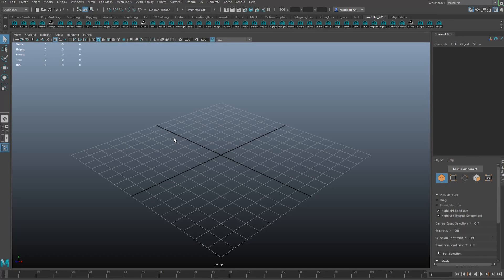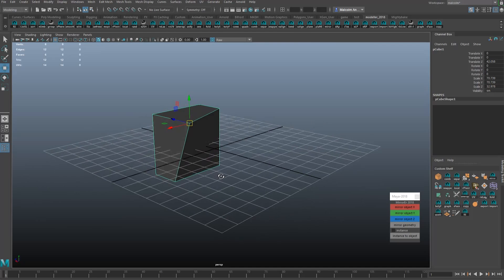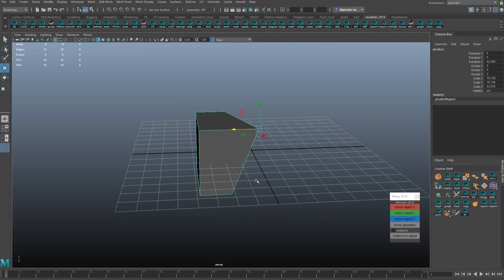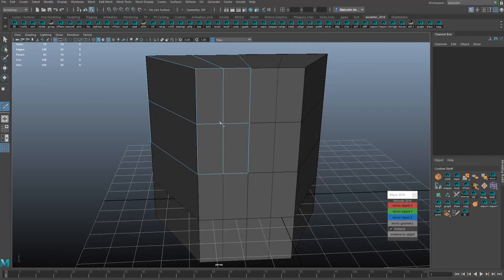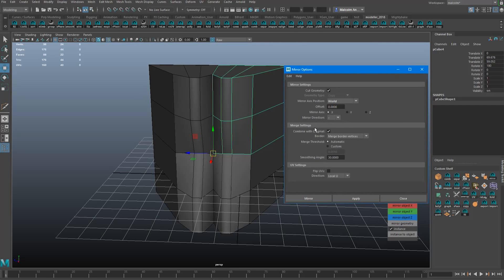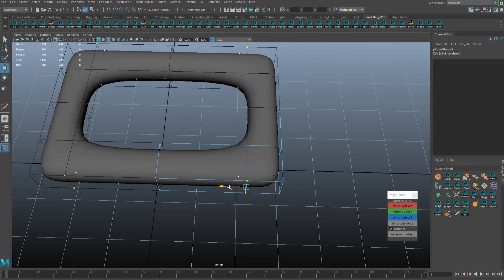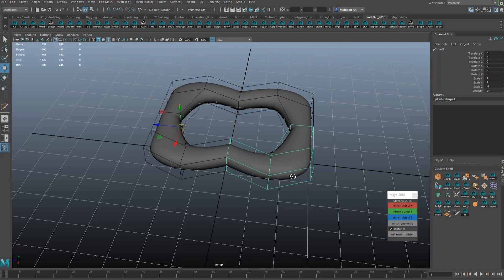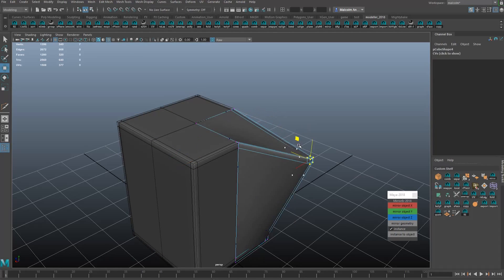Mirror and Instance Toolbox for Maya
Speed up your workflow with this simple tool, quickly mirror and instance objects, makes symmetrical modeling much easier.